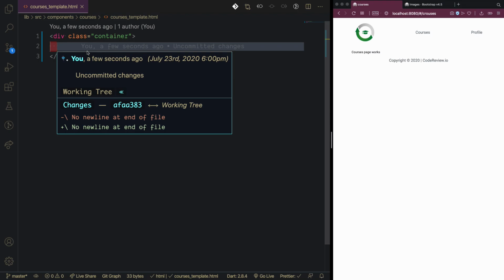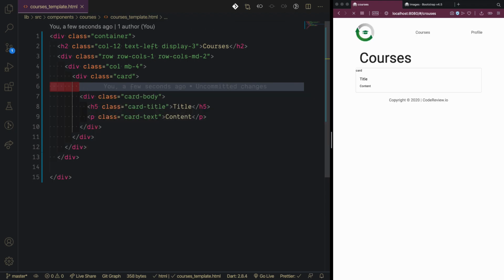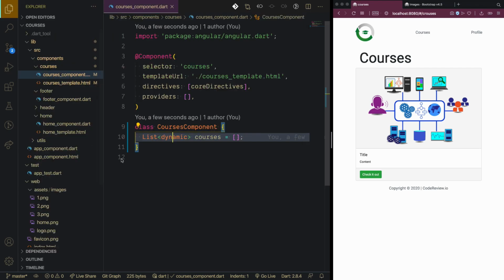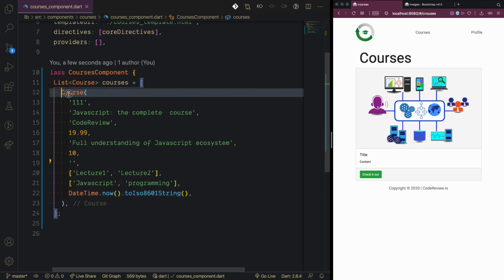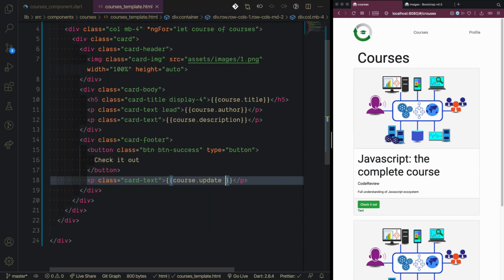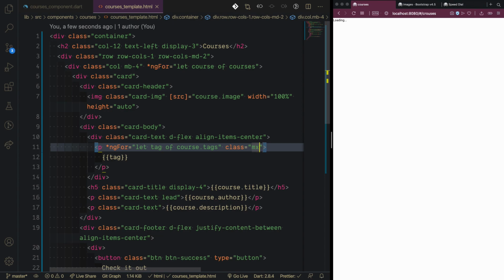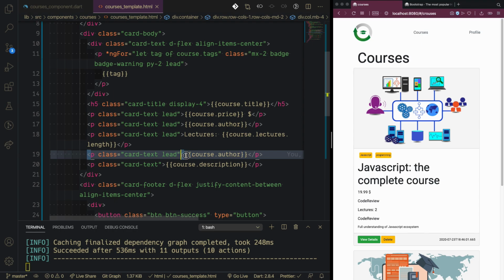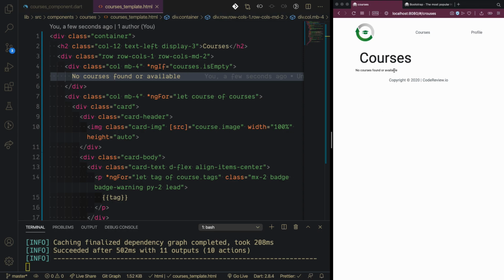Part 4: Model, Courses | AngularDart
In the end of this part you'll be able to create model and use it in your component, also creating rich template for courses.